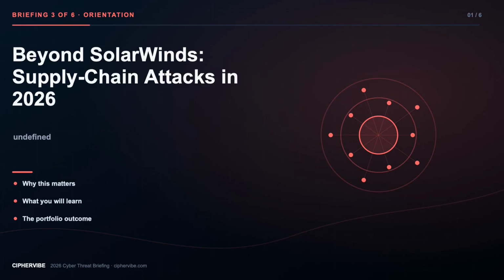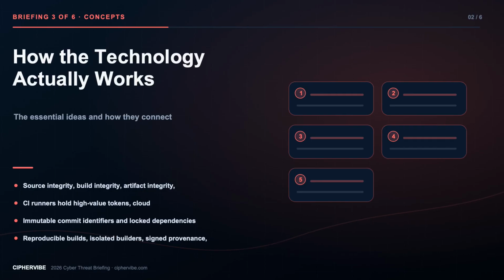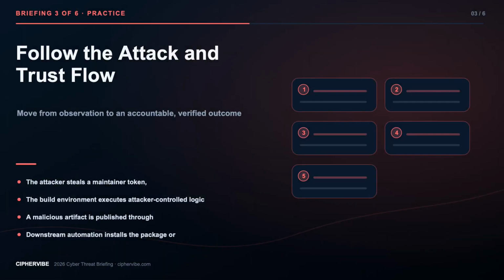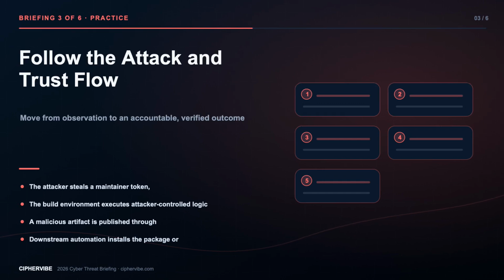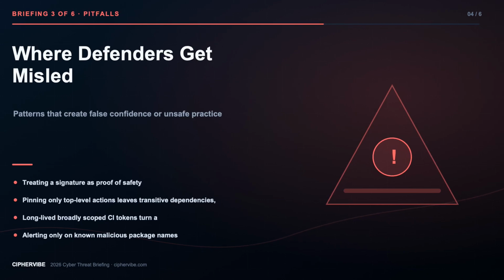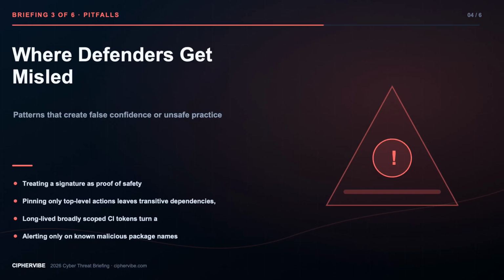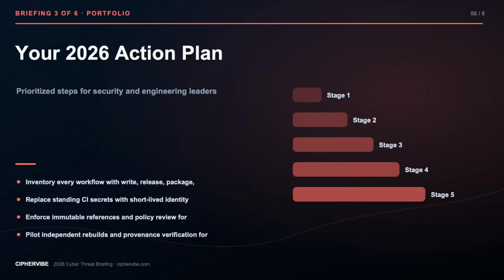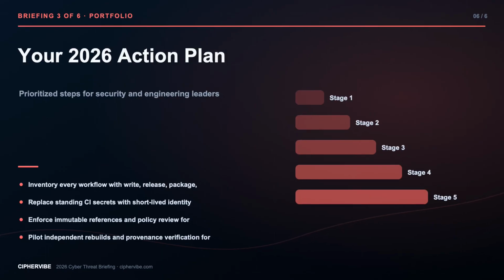Beyond SolarWinds: How Software Supply-Chain Attacks Evolved in 2026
There is no single SolarWinds successor. The successor is a repeatable playbook that compromises developer identities, CI/CD automation, package registries, release workflows, and provenance systems.

In this evidence-based CipherVibe briefing, we separate the headline from the technical reality, map the attack and trust flow, and finish with practical defensive priorities for 2026.

What you will learn:
• Why the successor to SolarWinds is a playbook
• How CI/CD compromise turns trust into distribution
• What signatures and provenance do—and do not—prove

Chapters:

00:00 Series opening
00:05 Beyond SolarWinds: Supply-Chain Attacks in 2026
01:17 How the Technology Actually Works
02:58 Follow the Attack and Trust Flow
04:47 Where Defenders Get Misled
06:26 A Defense Architecture That Holds
08:16 Your 2026 Action Plan
09:55 Visit ciphervibe.com

Transparency:
This video uses an Ava synthetic narrator and original programmatically animated diagrams. It does not imitate or represent the voice of a real person. Cloudsectech LLC retains editorial responsibility.

This content is general education, not legal, compliance, investment, or incident-response advice. Never access or test a system without explicit written authorization.